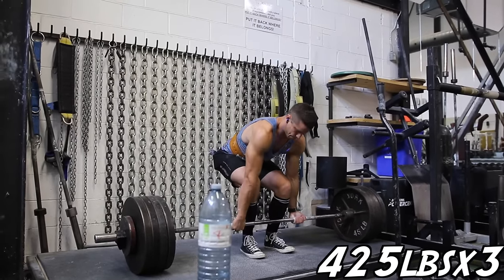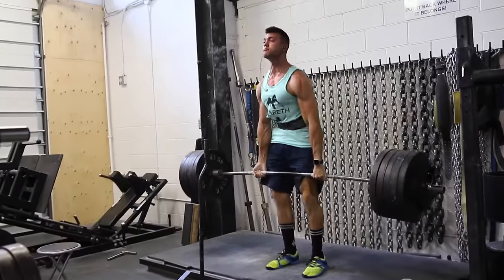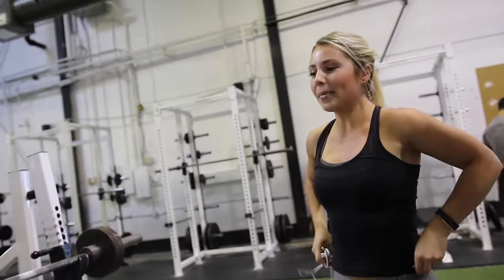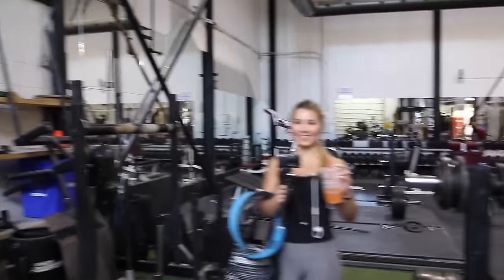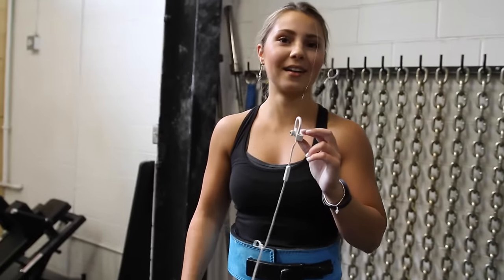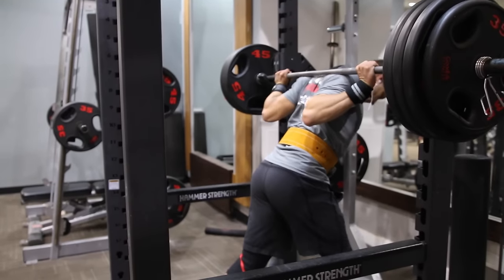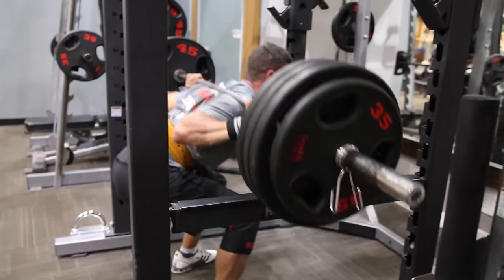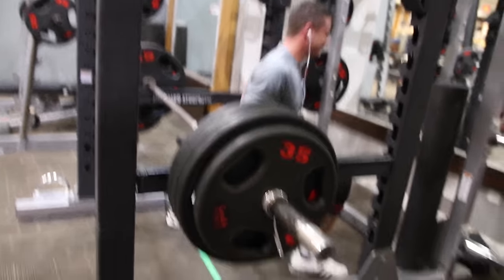You Can't Win Training Like A... | Summer Flex Ep. 13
BOOK FREE INFO SESSION:
➢ colossusfitness.youcanbook.me